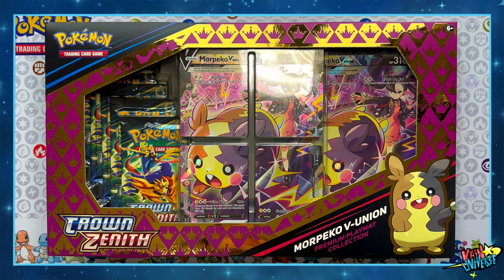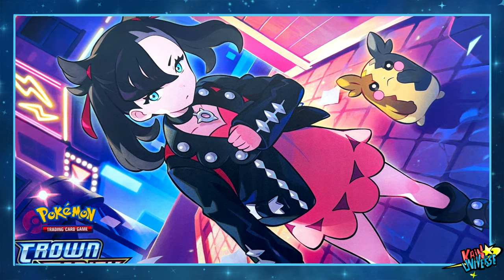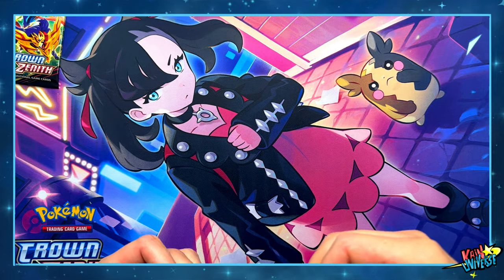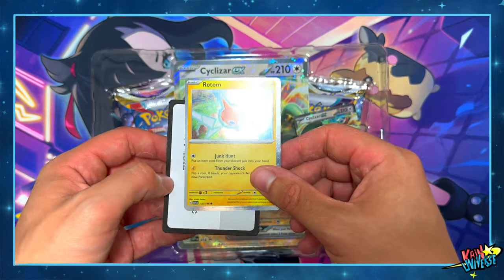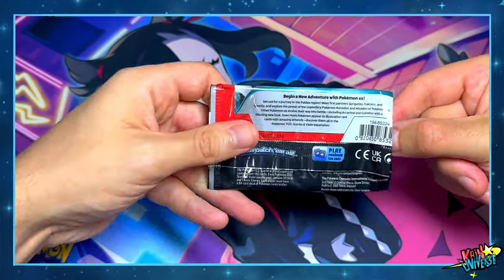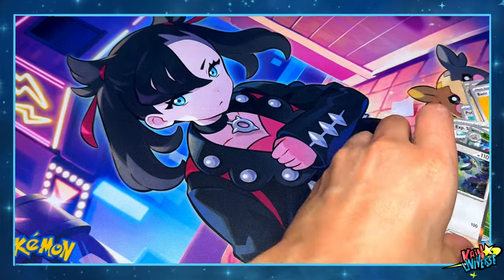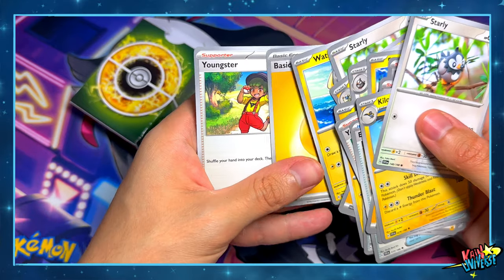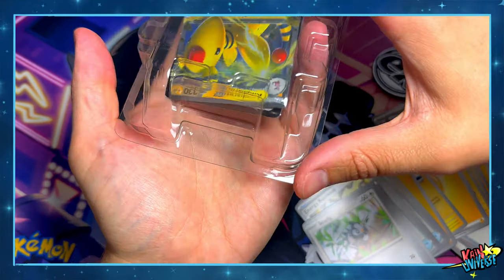OPENING CYCLIZAR + MORPEKO BOX AND THE NEW BATTLE DECKS! ⭐️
Today we open the Morpeko V-Union premium playmat collection, the new Cyclizar EX Box and the new two EX Battle Deck ' from Pokémon Scarlet and Violet base set!

Welcome to Kain Universe! You will find a Pokemon box and packs Opening and other random stuff that you will wish you had never seen.